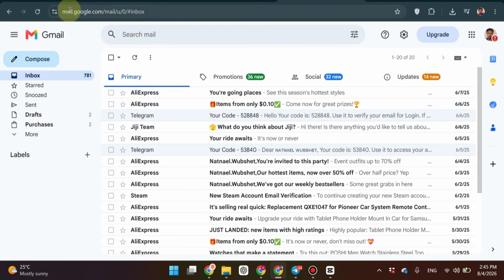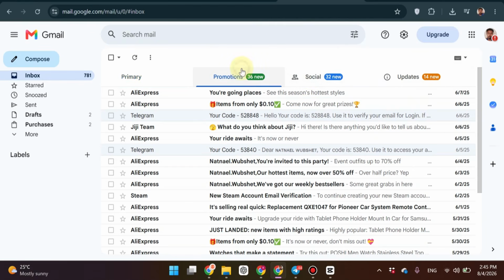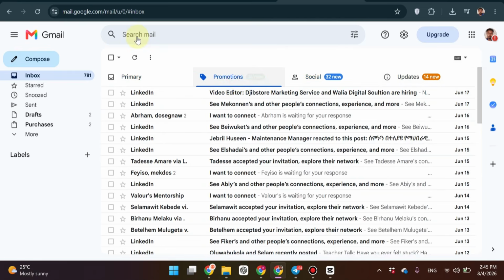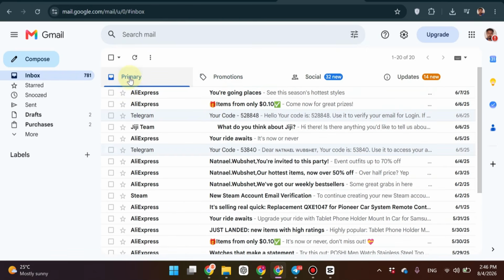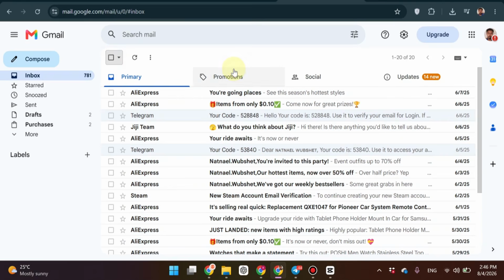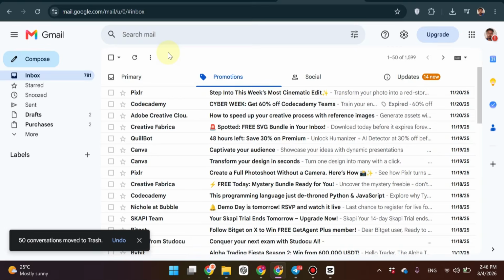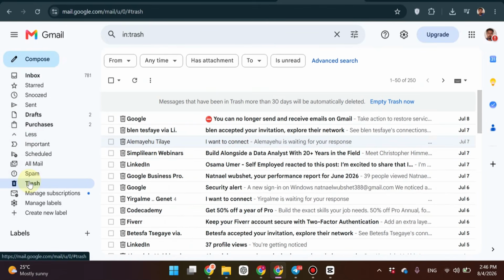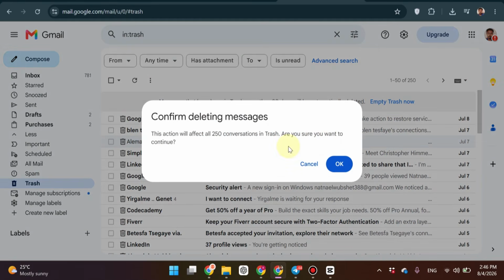How To Mass Delete Emails In Gmail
Learn how to mass delete emails in Gmail with this easy step-by-step tutorial. Whether you want to remove thousands of old emails, delete messages from a specific sender, or clean up your inbox, this guide will show you how to delete Gmail emails in bulk quickly and safely.

📌 In this video:

Open Gmail
Sign In to Your Google Account
Search for the Emails You Want to Delete
Select All Matching Emails
Choose Select All Conversations
Click the Delete Button
Empty the Trash to Permanently Remove Emails
Tips to Delete Emails by Sender, Label, Date, or Size